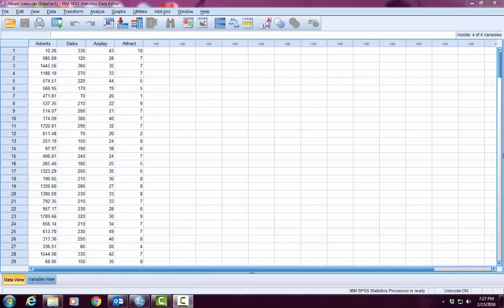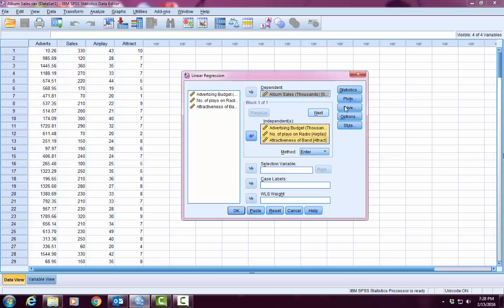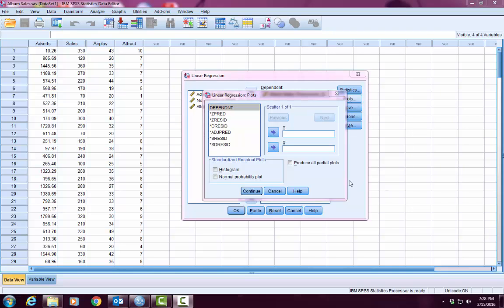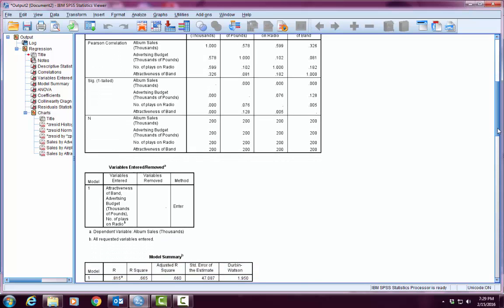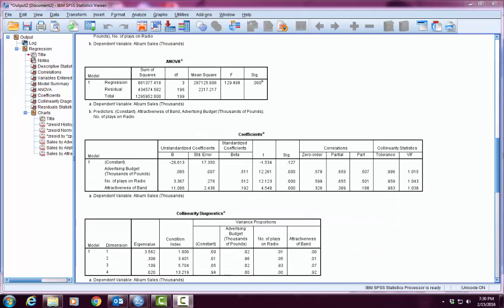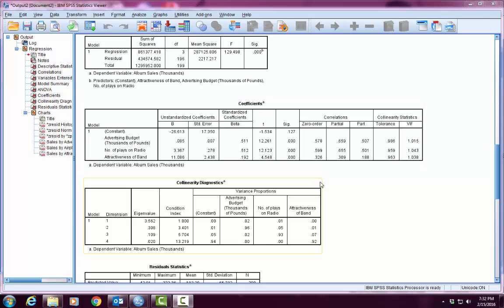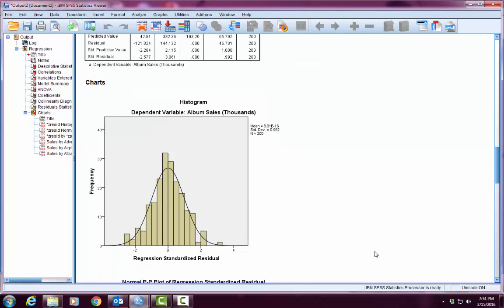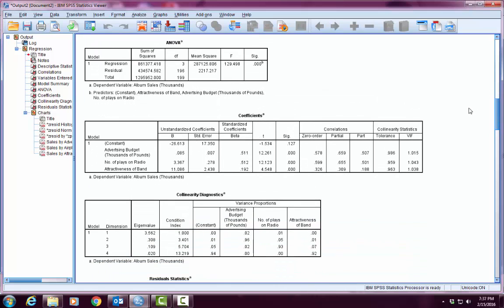Multiple Regression SPSS Tutorial